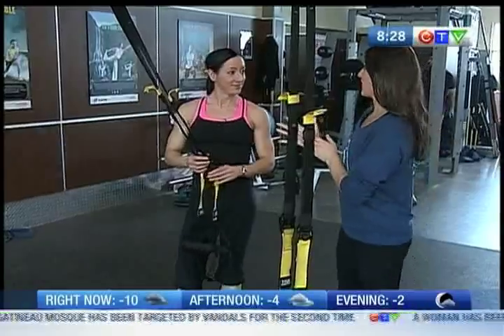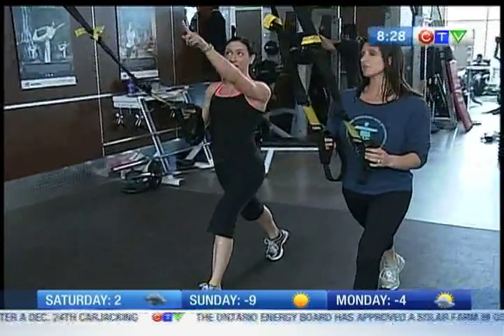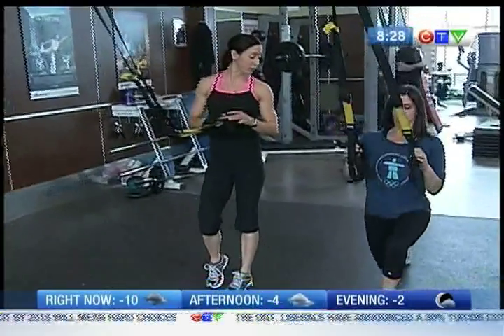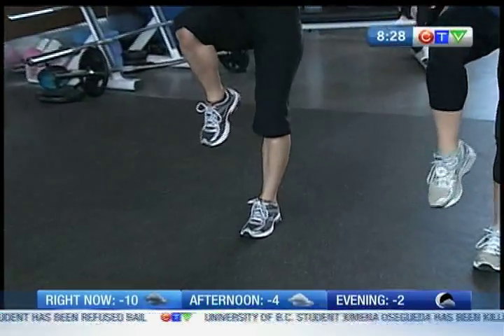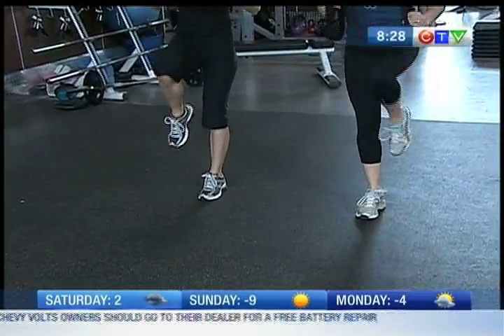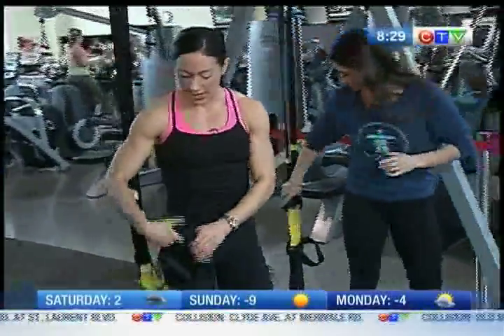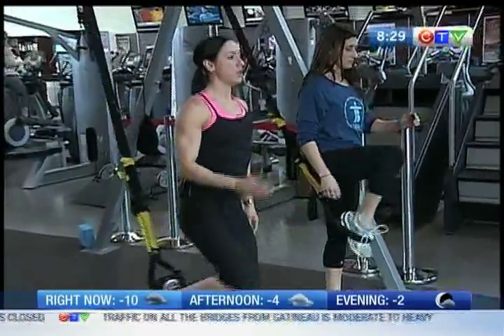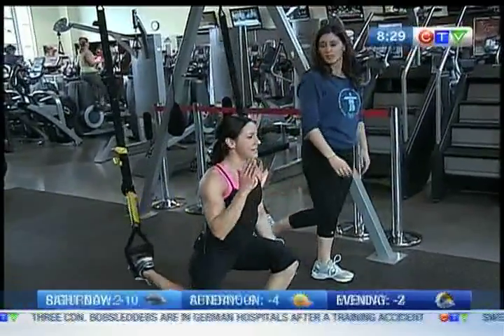Today's the Day - TRX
CTV Morning Live's Lianne Laing works out with the TRX.